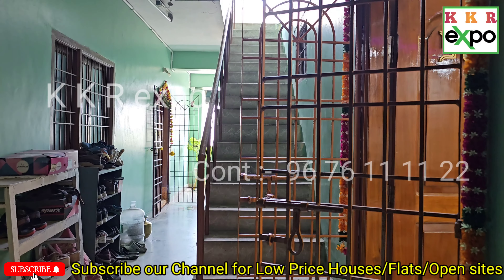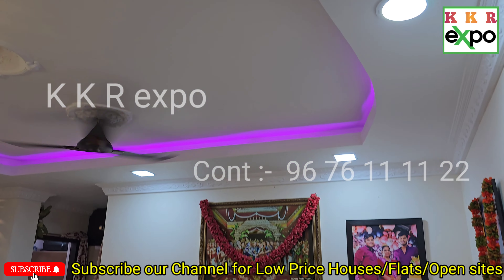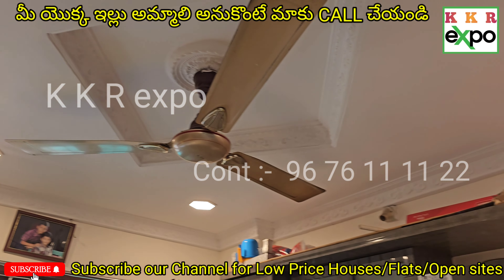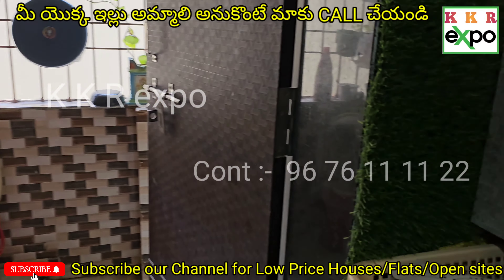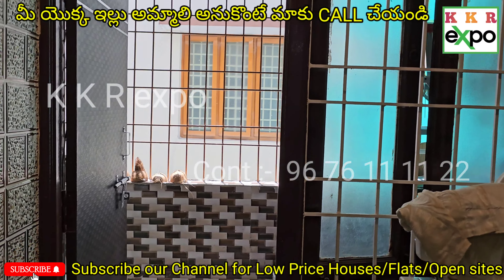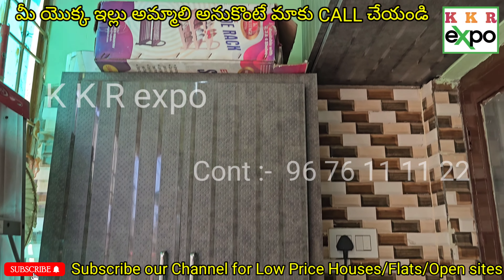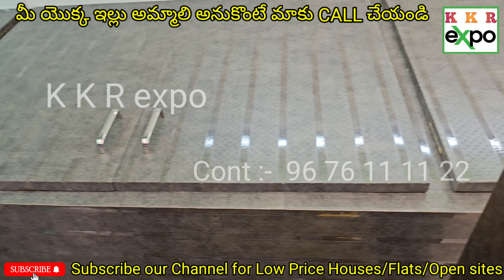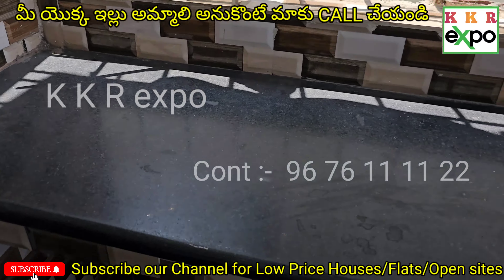A367 || Akkayyapalem 2 BHK flat || Fully Furnished || 1050 Sft. || Car parking, Lift, cc cemara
A367 || Akkayyapalem 2 BHK flat || Fully Furnished || 1050 Sft. || Car parking, Lift,

Call చేసే ముందు దయచేసి వీడియో డిస్క్రిప్షన్ చదవవలసిందిగా మనవి

kindly check the video description before calling...

Consultancy Fees Details: --

We  Search and Provide Properties in your Budget and Your Selected Area --
You can  Site/Flat/Independent House  visit  -- 1300 Properties in our Channel

500/- ONE TIME  Consultancy Fees for 1 Month

 any house or flat or site in 1 Months without any other Consultancy/visiting charges.

If not lift your phone -- Kidly send Requirements/questions to my WHATSAPP ( send video to my WhatsApp) I will call back --- Thank you for your Understanding/Support...

Agent fee 2% on sale amount
(1% at the time of Advance/token time)
(1% at the time of Registration Time)

Call only for Visiting and Purchasing  ---
 For other general information plz ask in WhatsApp ONLY ---

Call for Visiting and Booking flats      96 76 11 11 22

Note:
The data (based on the search query performed), on this webpage, and property details have been made available for informational purposes only and no representation or warranty is expressly or impliedly given as to its accuracy. Any investment decisions that you take should not be based on relying solely on the information that is available on this page or site or downloaded from it. Nothing contained herein shall be deemed to constitute legal advice, solicitation, or invitation to acquire by the developer/builder or any other entity. You are advised to visit the relevant RERA website and contact builders/advertisers directly to know more about the project before taking any decision based on the contents displayed on our site or page. If you have any questions or want to share feedback, feel free to write to us at .